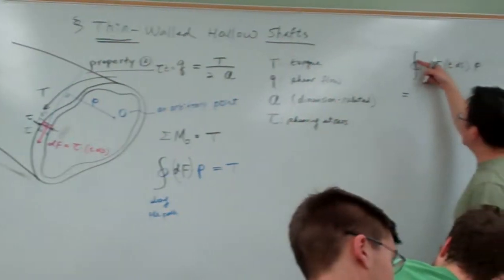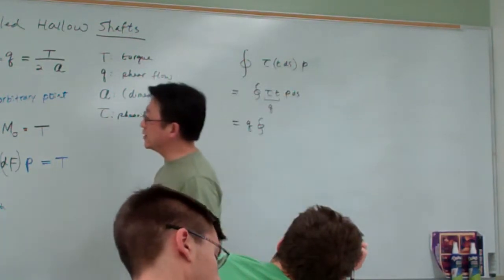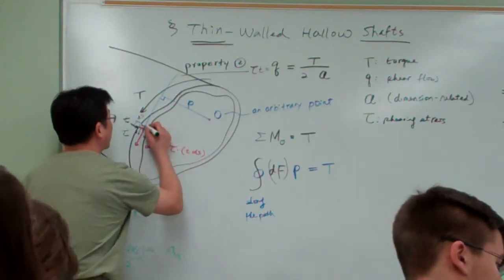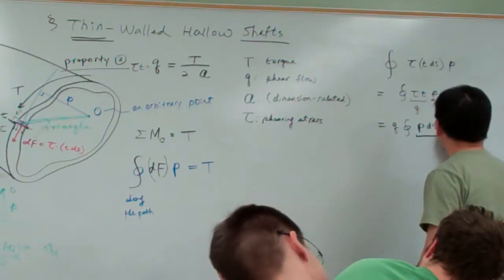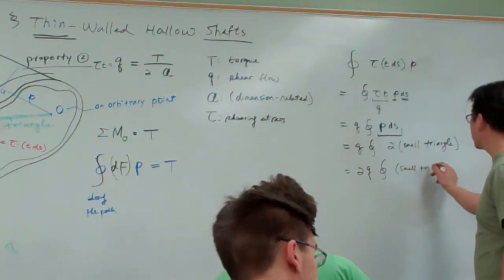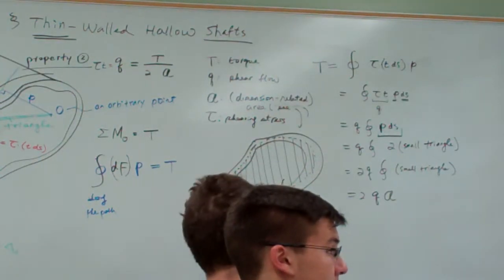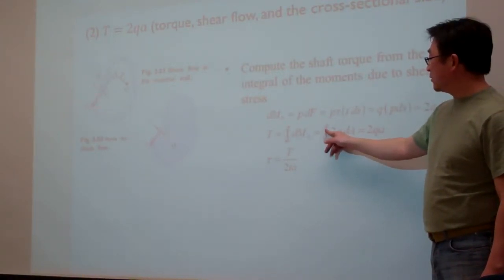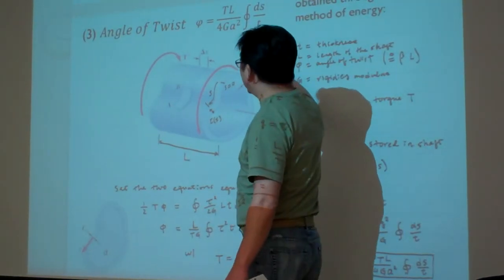05 27 Torsion of Thin walled shaft 3 of 4